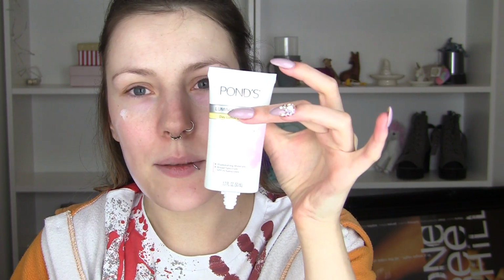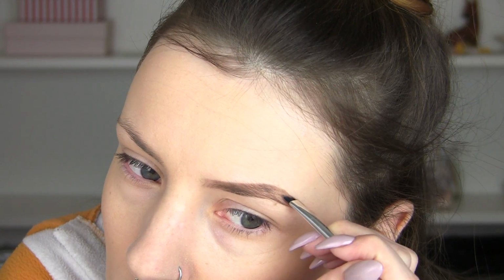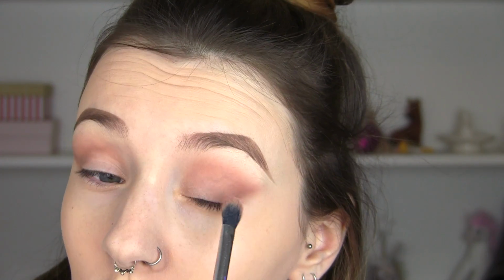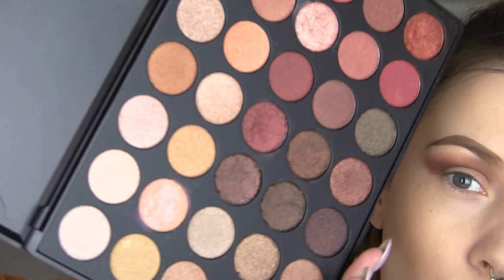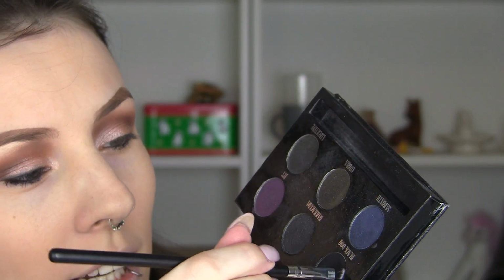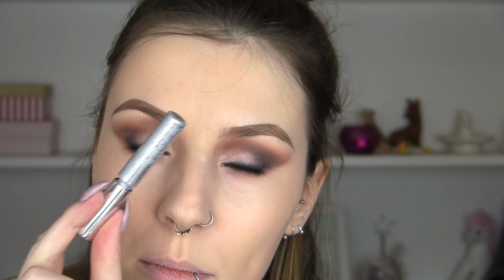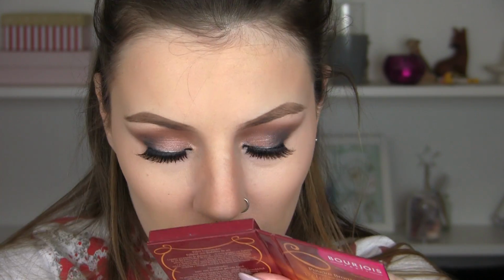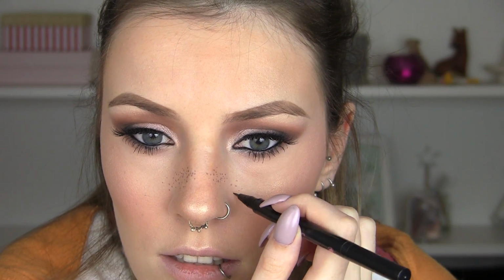Freckled Jesy Nelson Instagram Makeup Tutorial